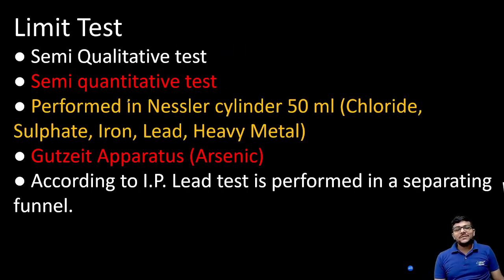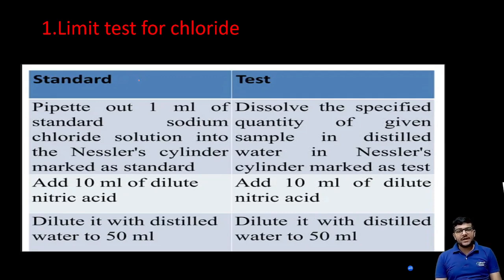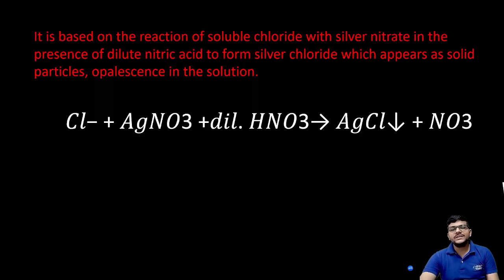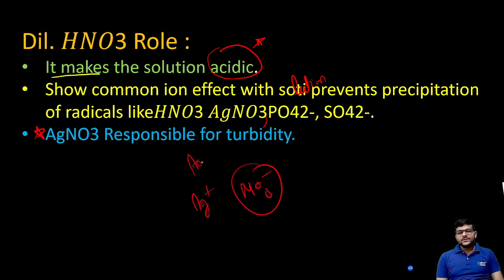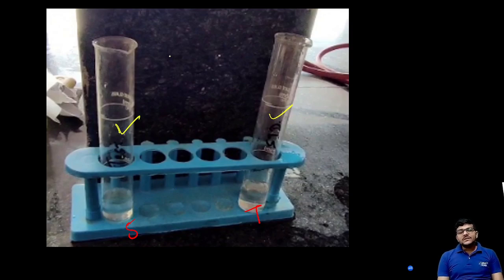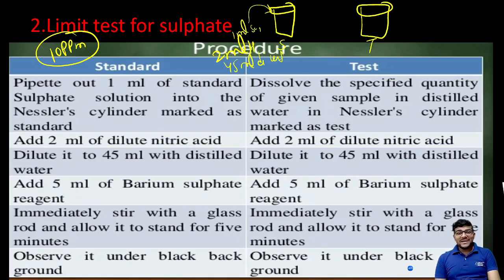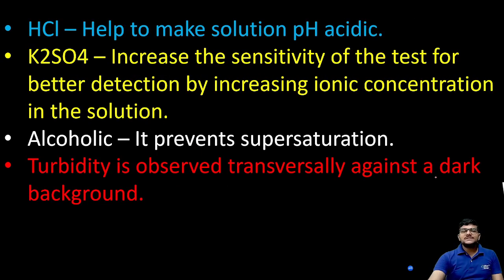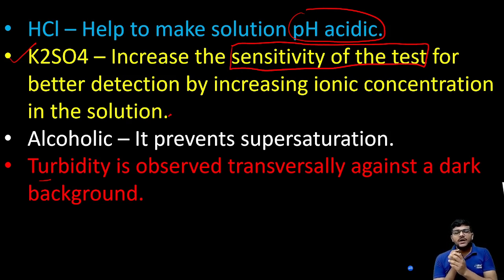Limit test- Chloride and sulphate | L- 1 | General Inorganic chemistry | In English